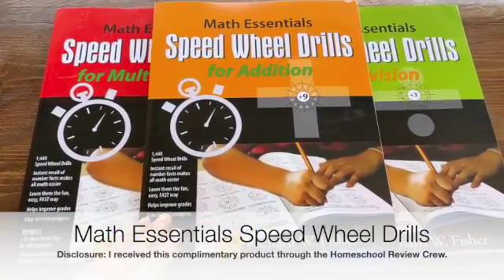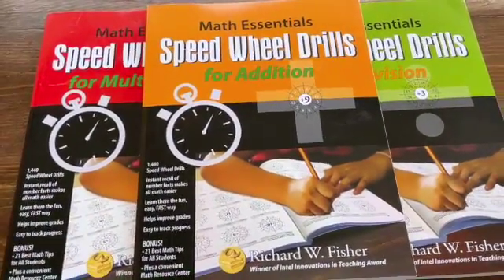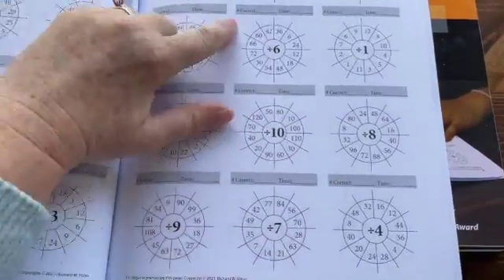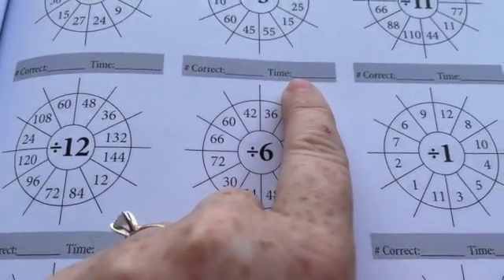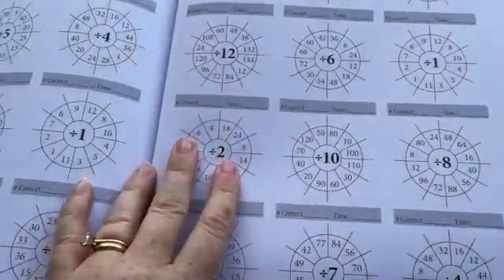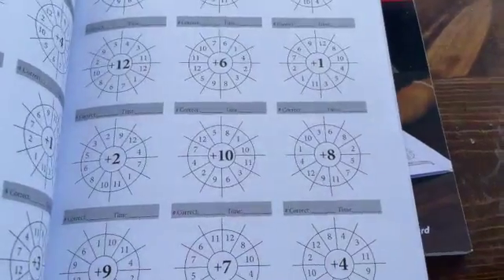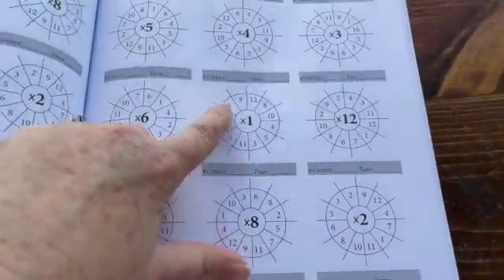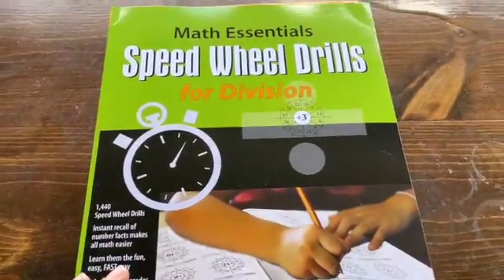Math Essentials Speed Drill Wheels